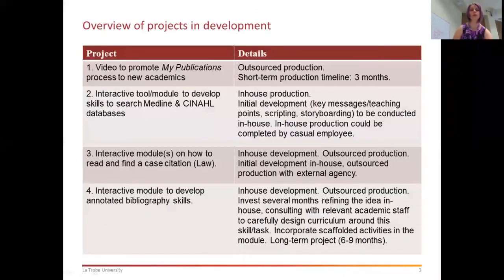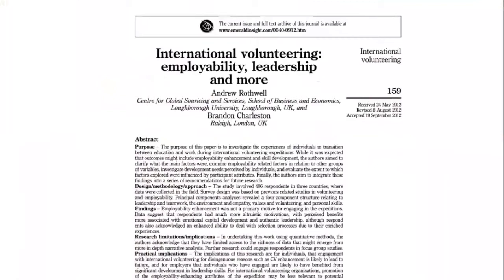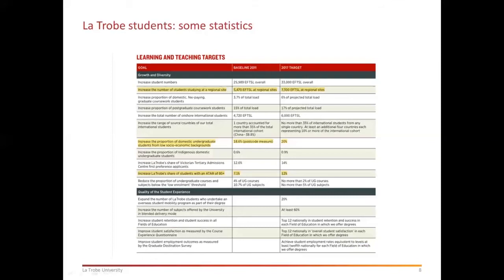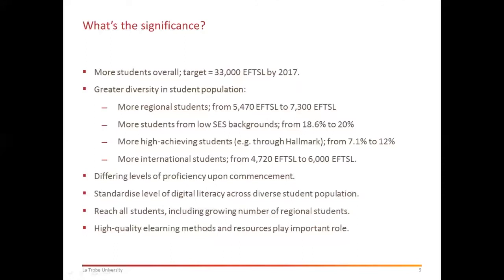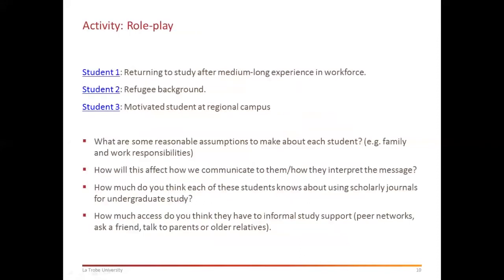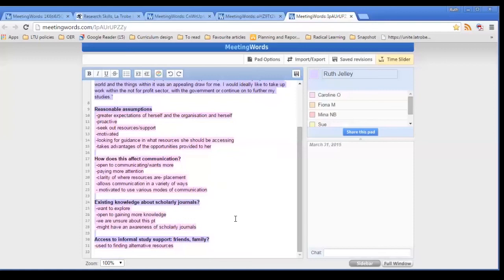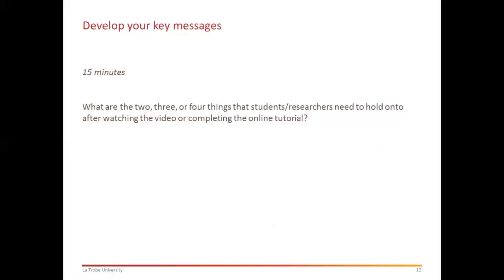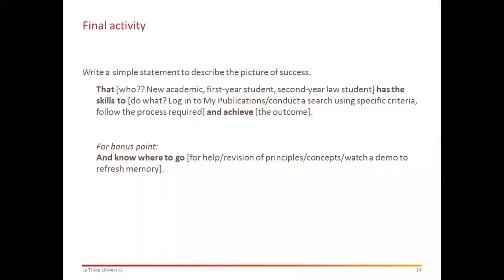Elearning project development workshop 1 - Key Messages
Workshop for library staff aimed at developing developing communication skills needed for elearning project development. this is the first in a series of workshops to be run for La Trobe University Library staff.